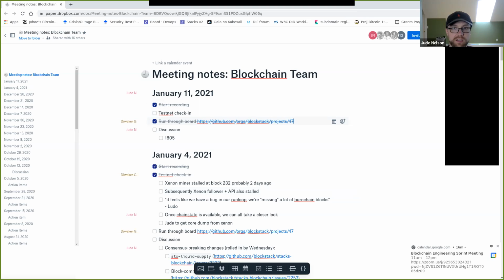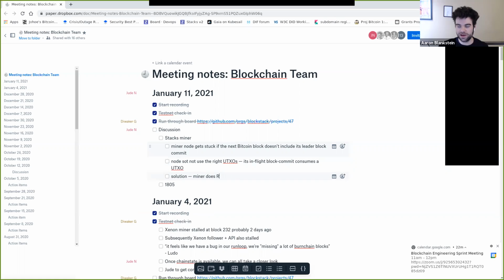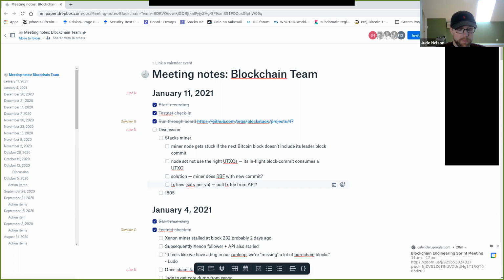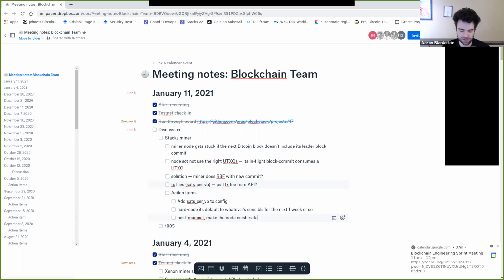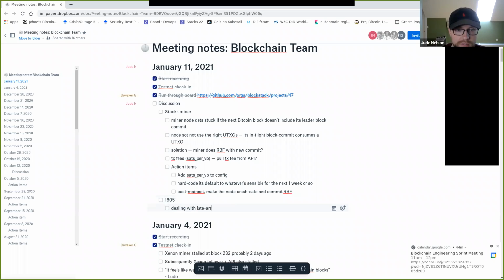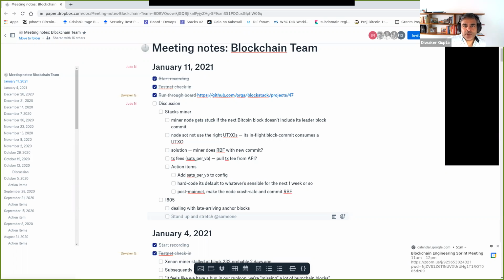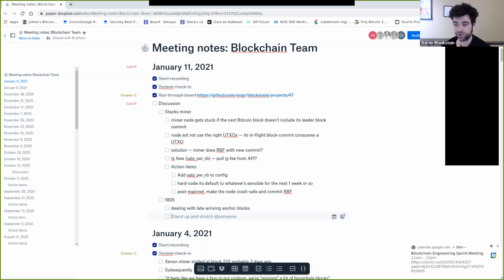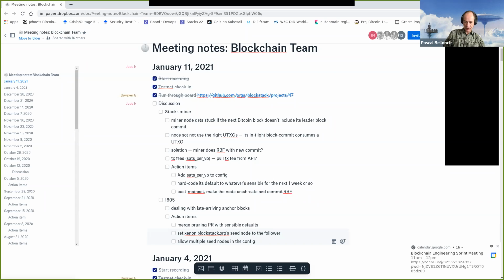Stacks Engineering Call #28 [2021/01/11]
Stacks Blockchain Open Engineering Call held on January 11th, 2021